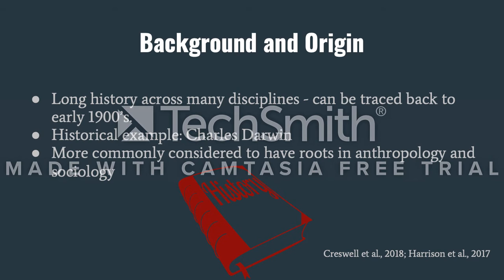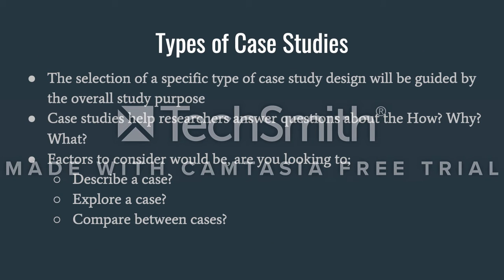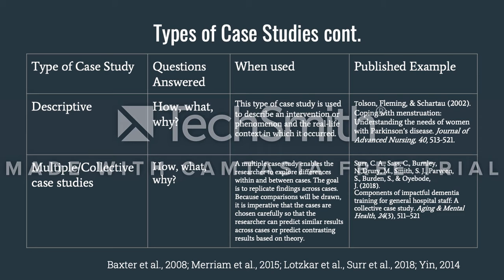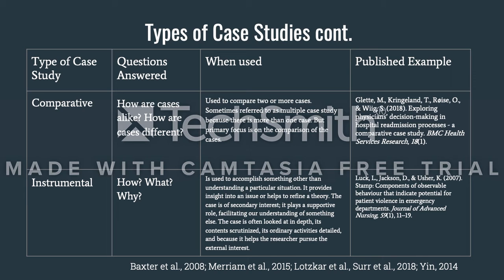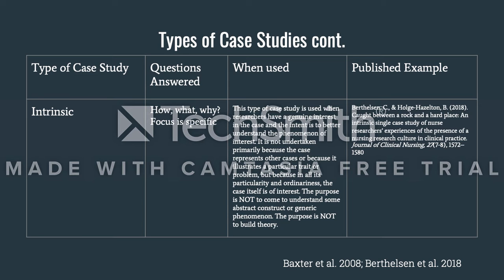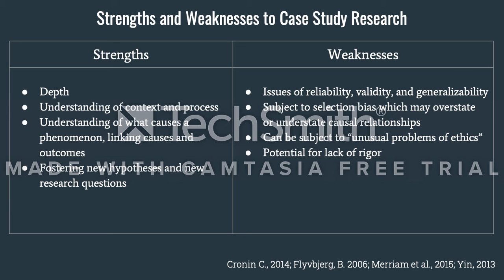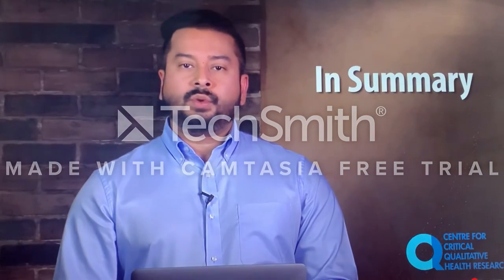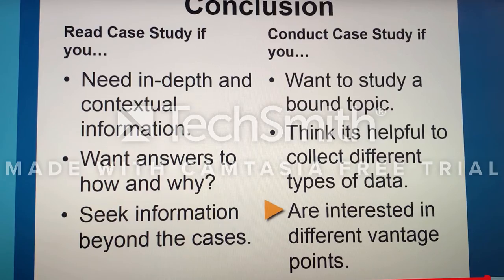Case Study - Katy and Helen2